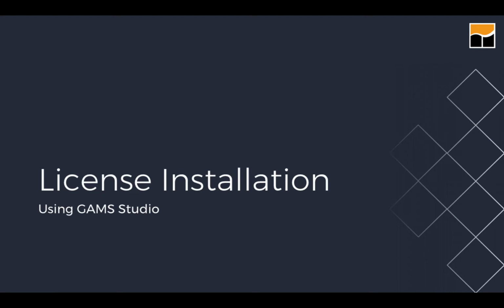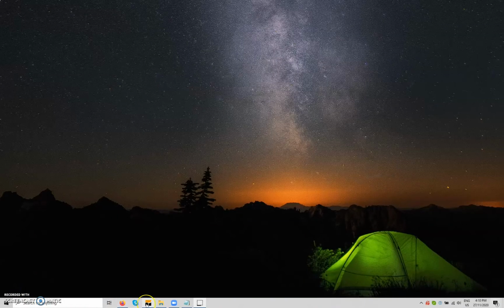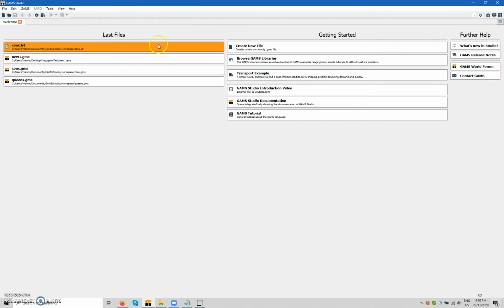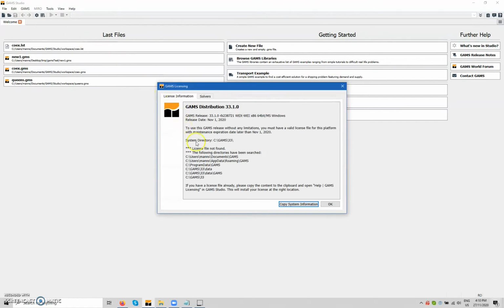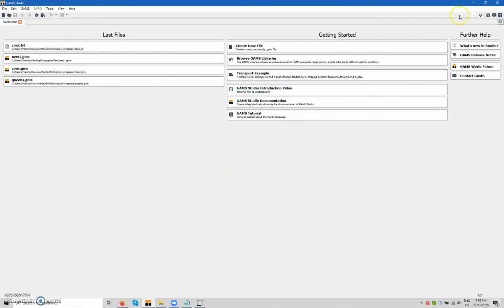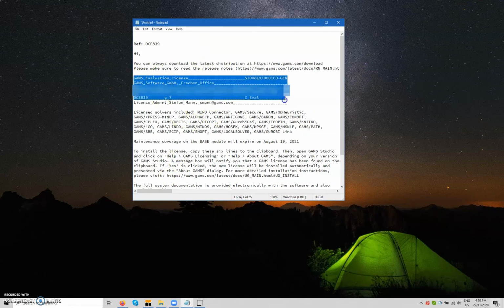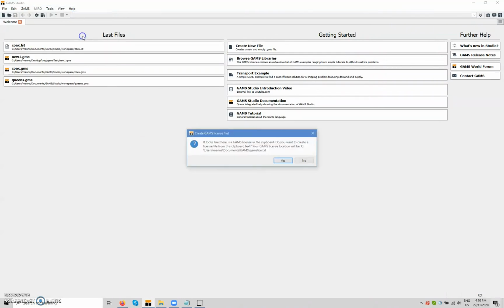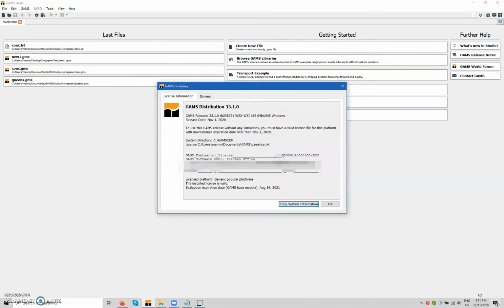License Installation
This short clip explains how to install the GAMS license you receive via email in GAMS Studio.